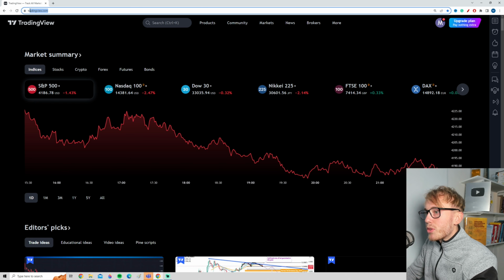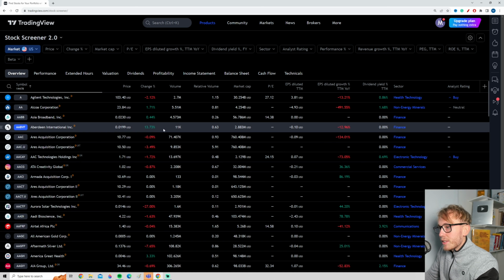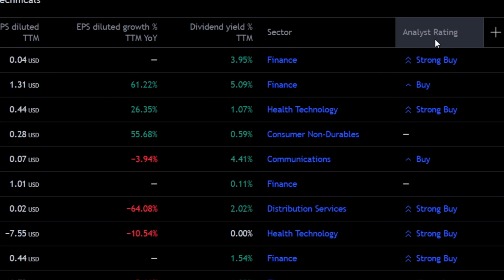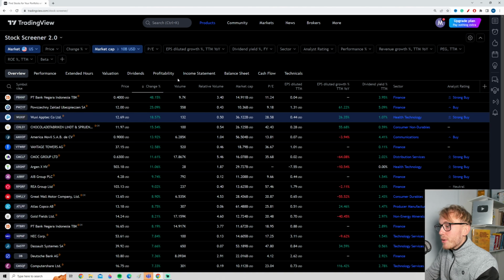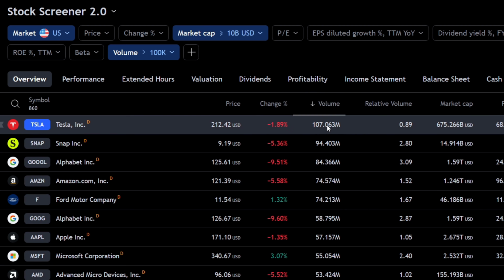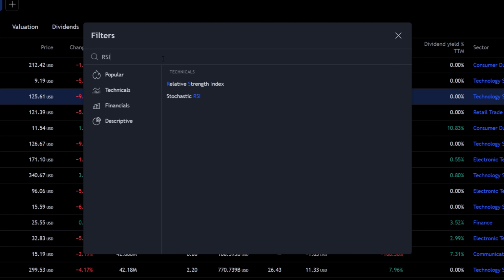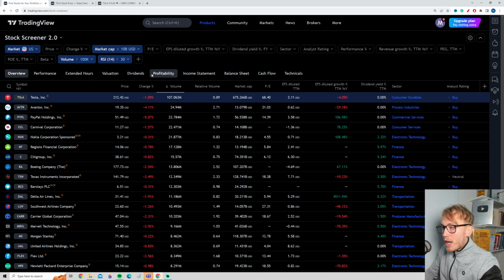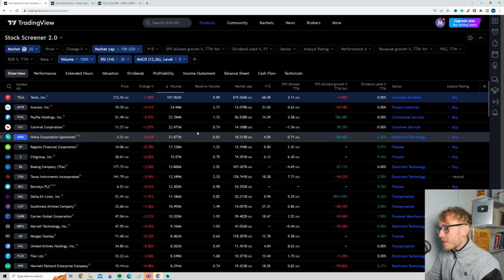TradingView Stock Screener 2.0 Tutorial [Find Stocks Before They EXPLODE]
TradingView Stock Screener 2.0 has revamped the way traders approach the market, and in this tutorial, I'll guide you through its features step by step. If you've ever wondered how to effectively use the TradingView screener to its maximum potential, you're in the right place. From tradingview screener setup to the finer nuances of tradingview screener settings, this guide covers it all. Whether you're a day trader or a swing trader, knowing how to find stocks effectively is the key. The tradingview stock screener is a powerful tool to help you find stocks to trade, find stocks to swing trade, or even find stocks to day trade.

With the upgraded stock screener 2.0, identifying the best stocks becomes more intuitive. Dive deep into the tradingview tutorial and discover why it's considered the tradingview best stock screener by many. If you've been searching for an in-depth stock screener tutorial or insights on stock screener for day trading, this video is crafted for you.